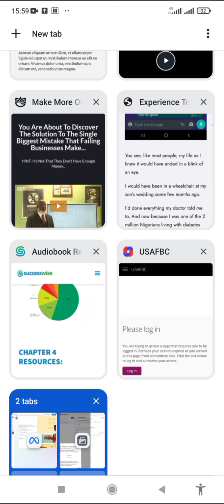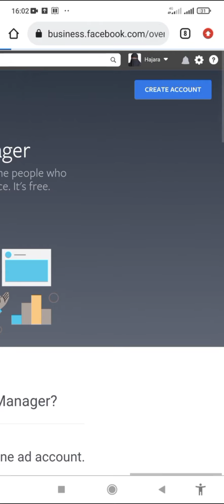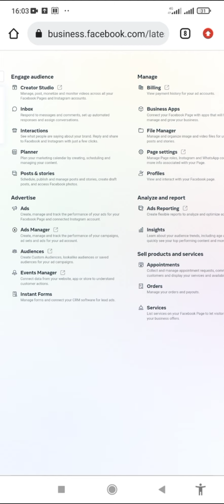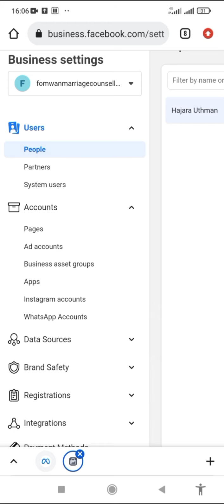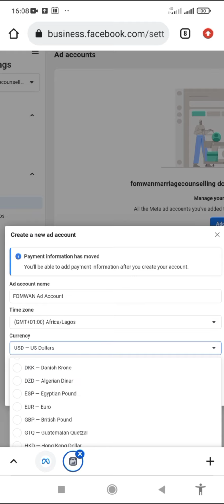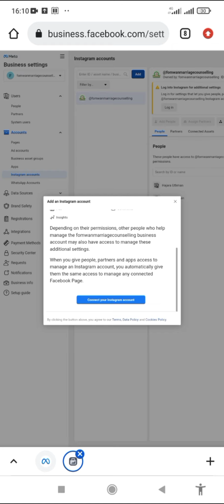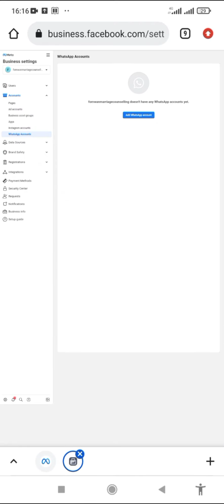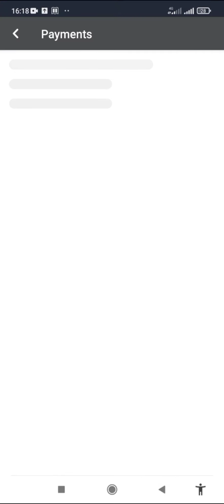How To Create Business Manager Account For Existing Business Page